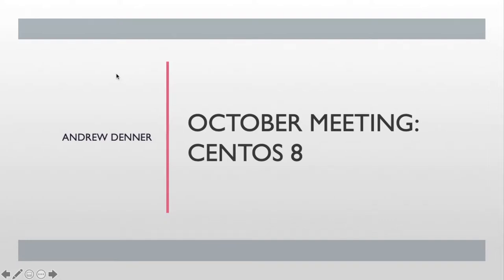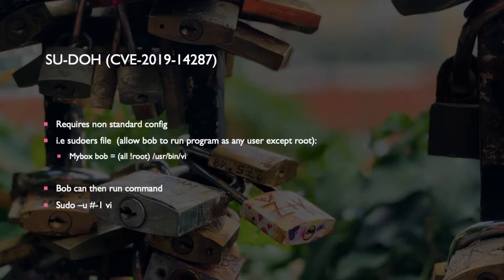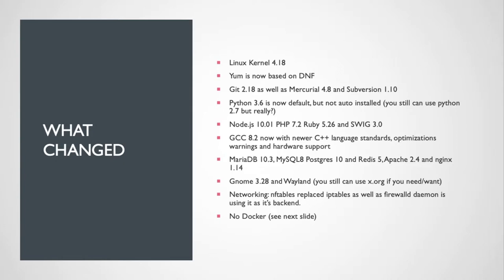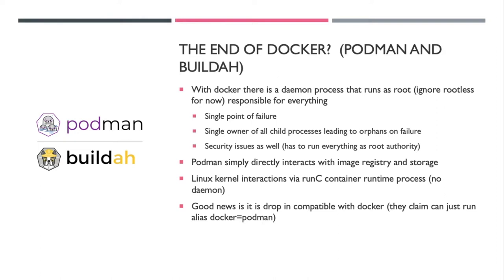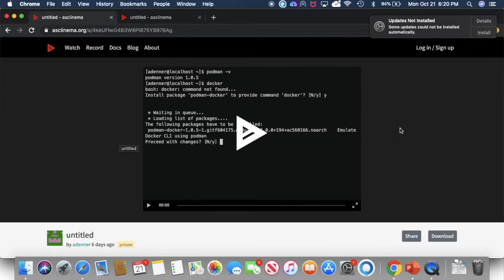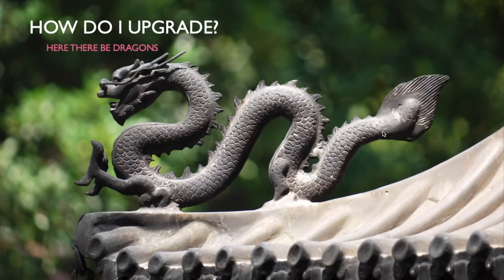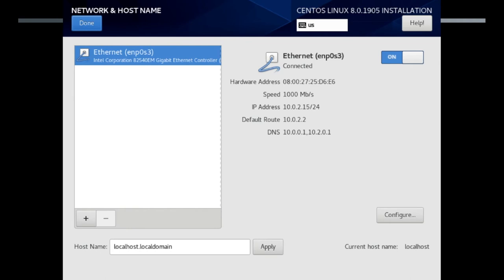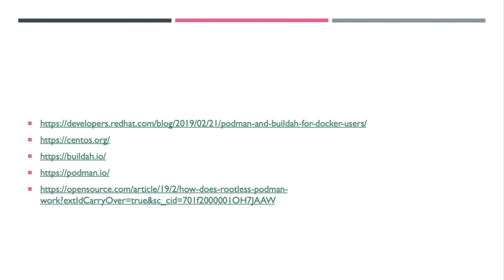Central Iowa Linux Users Group October Meeting: Centos 8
Presented by Andrew Denner